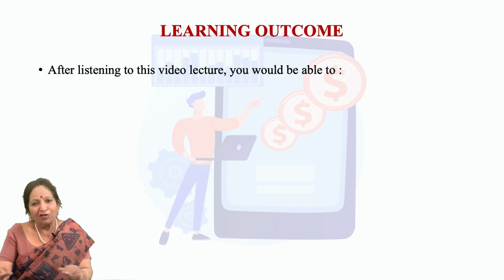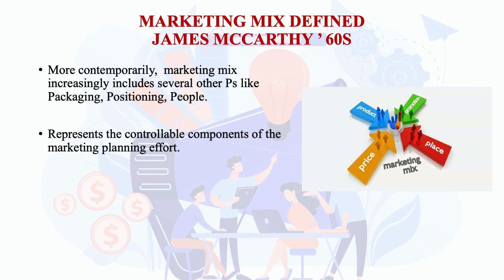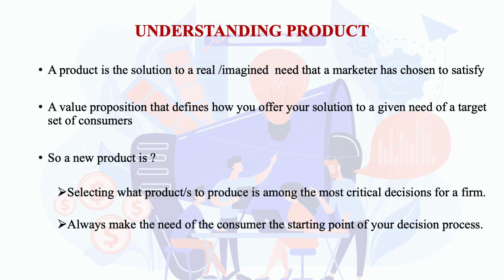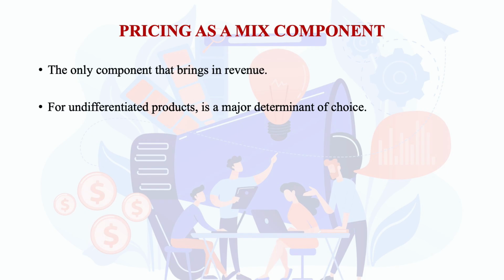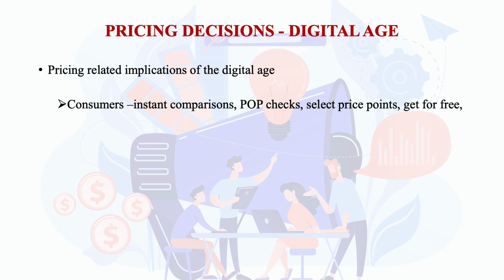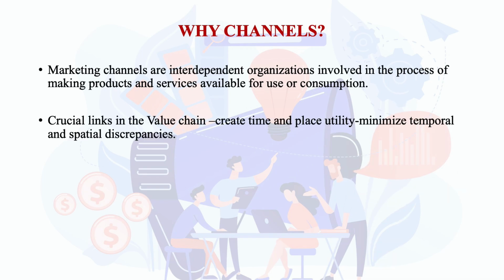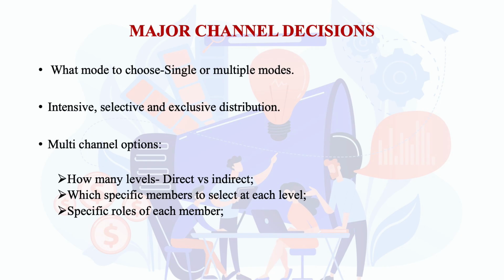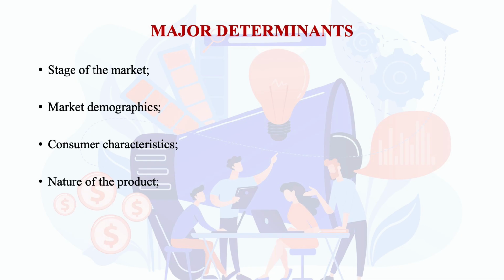Marketing Mix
Course Name: BCOE-141: Principles of Marketing
Name of Presenter: Prof. Madhulika kaushik